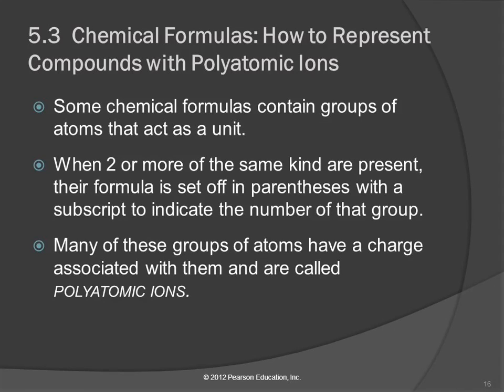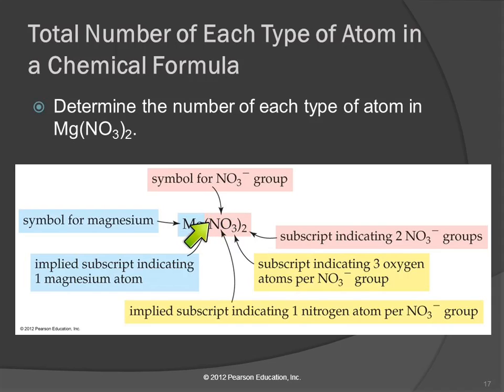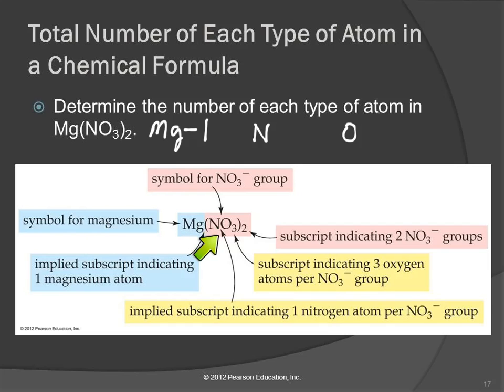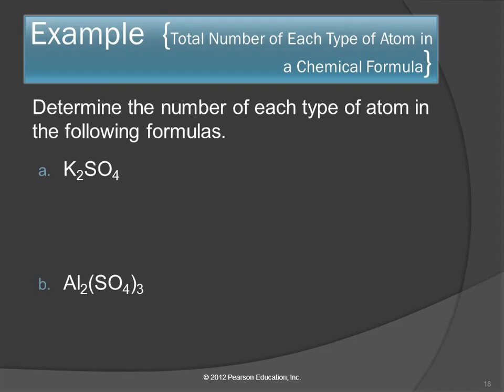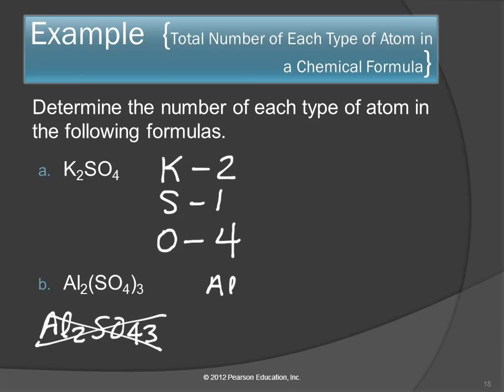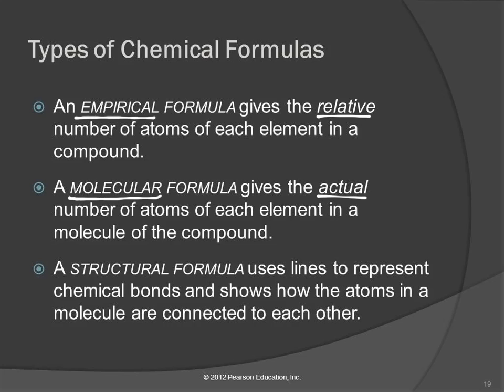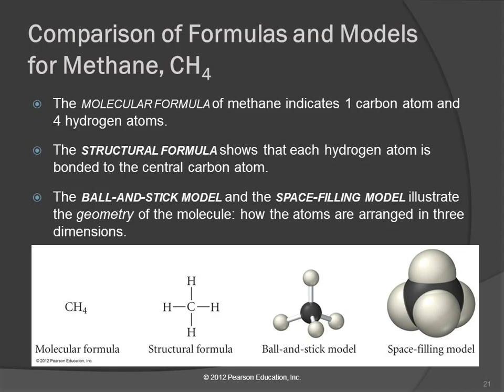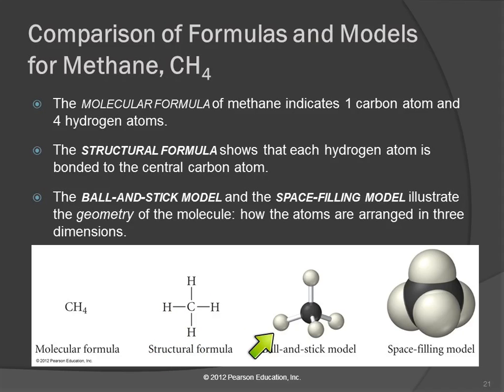20V 5.3 part 2 Chemical Formulas: How to Represent Compounds